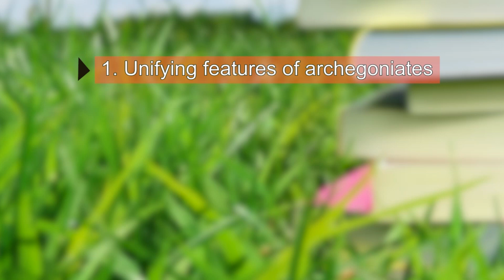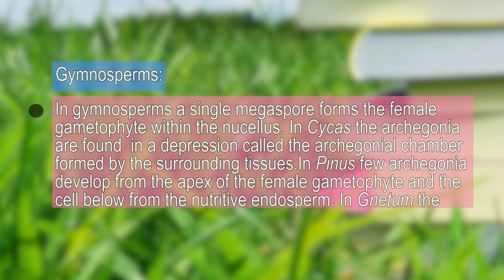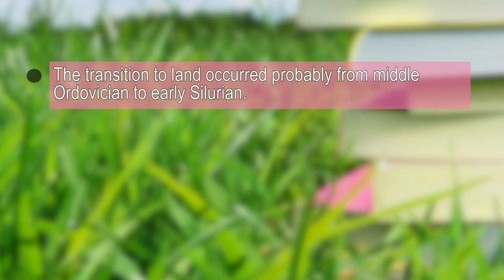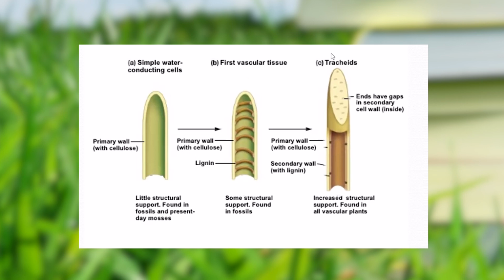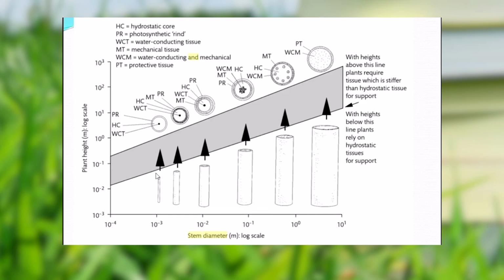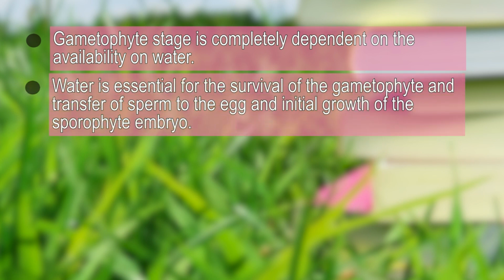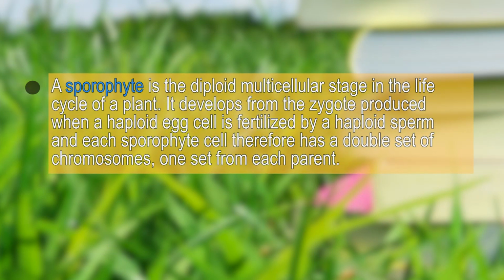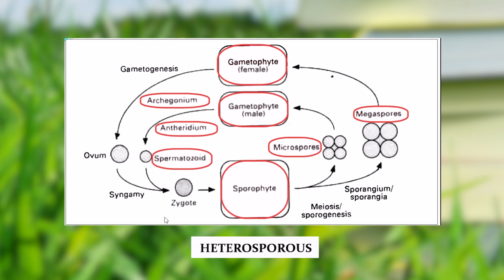MODULE 24 Plant Groups